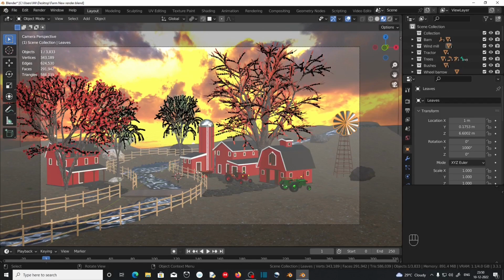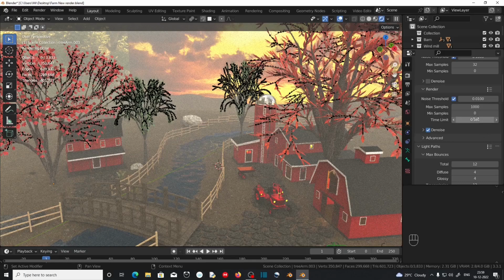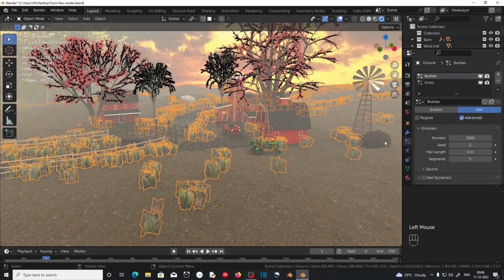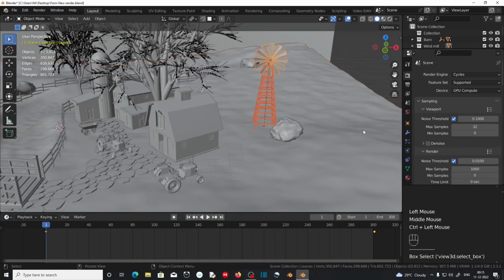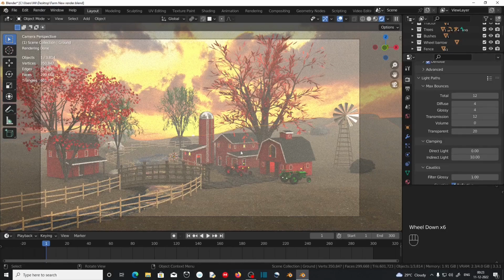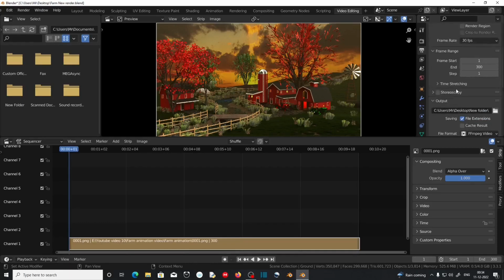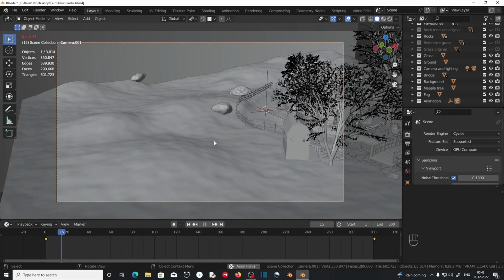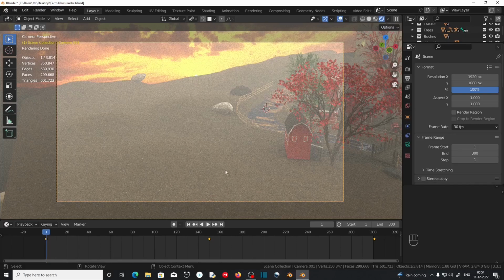Animated Farm In Blender - Part 22 - Rendering The Final Scene And Animation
Time code:
0:00 Introduction
16:05 How to animate the river